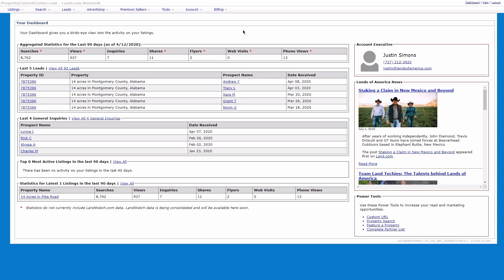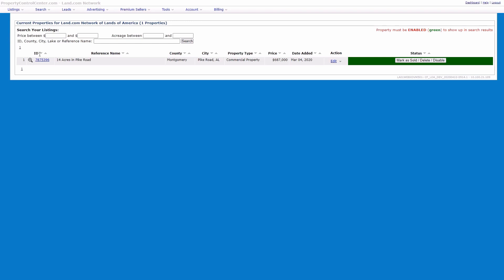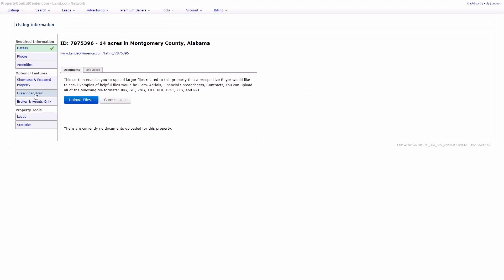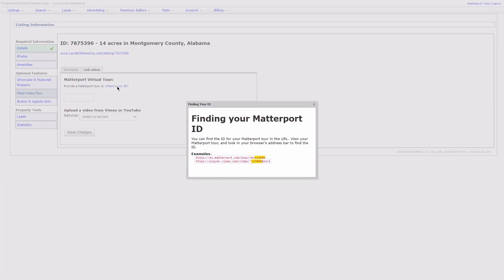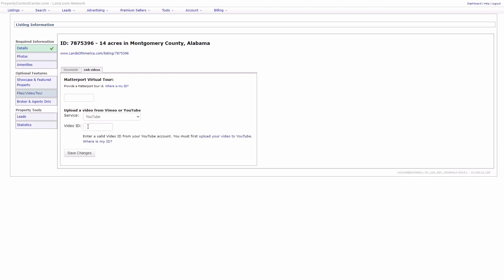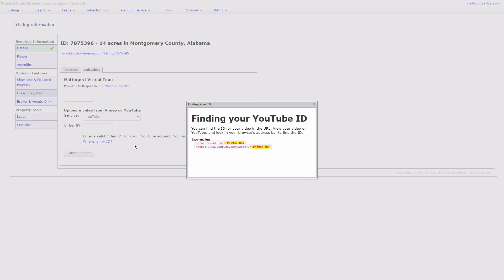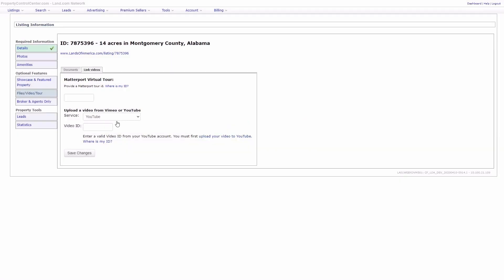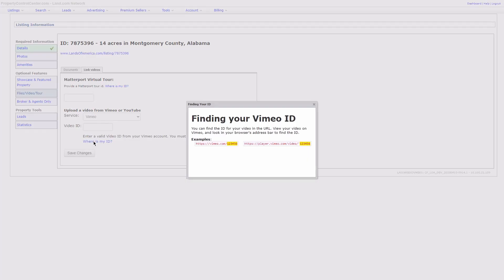Land.com Network Seller Tutorial: Adding a Virtual Tour and Video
Follow this video to learn how to add a Matterport virtual tour and YouTube/Vimeo video to your listing using the Property Control Center.